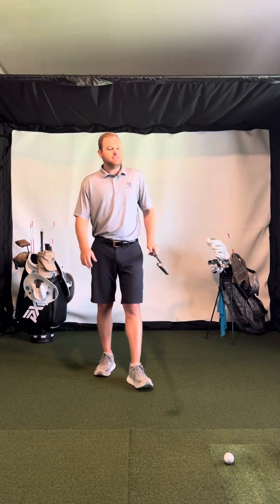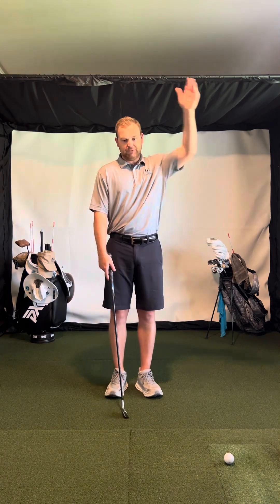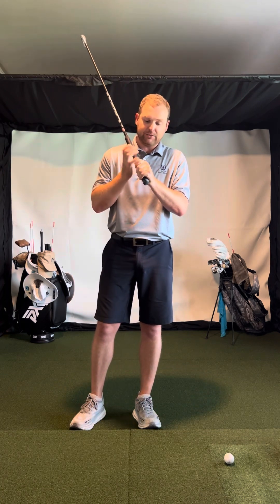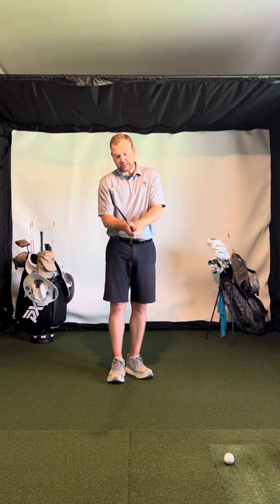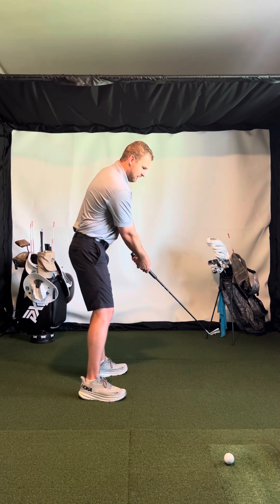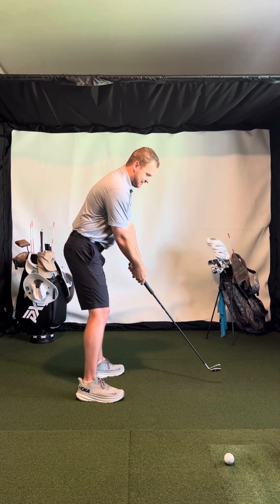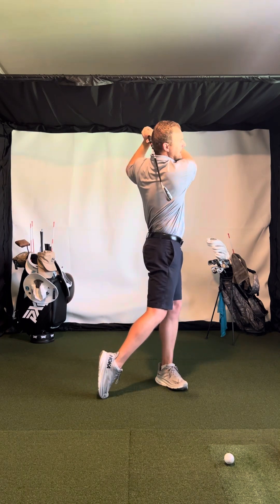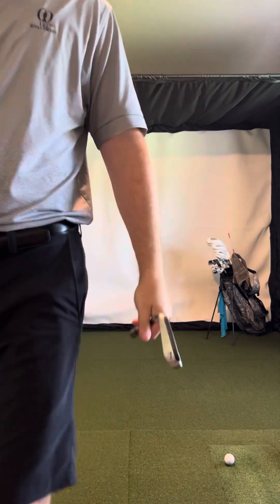Hand Action in the Golf Swing